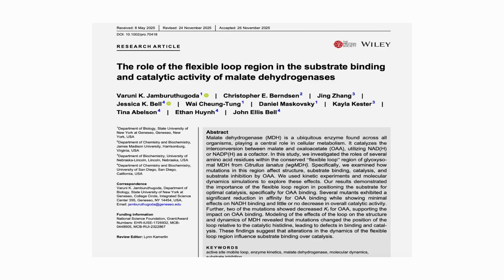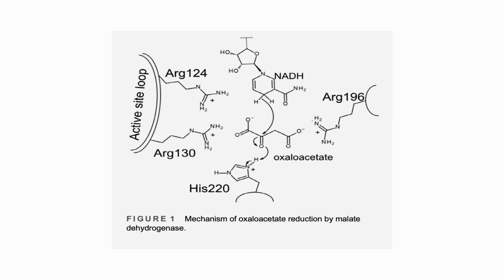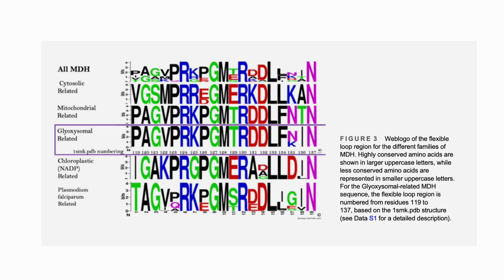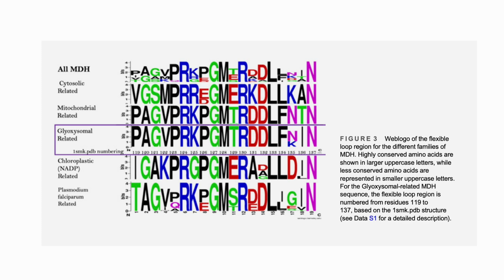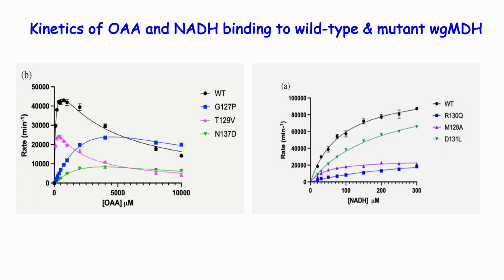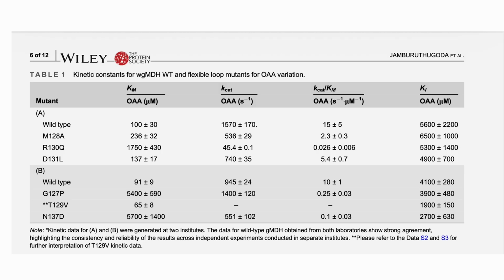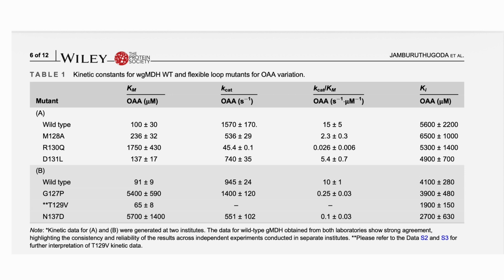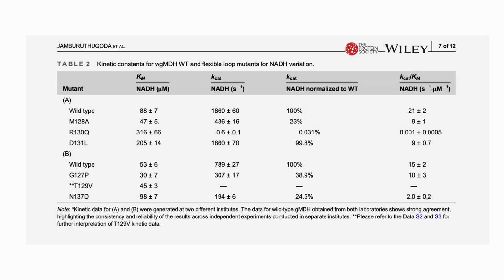The Role of the Flexible Loop Region in the Substrate Binding and Catalytic Activity of MDHs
A nice overview of how MDH binds and catalyzes its reaction using the "flexible loop". This work started in MDH CUREs and continued by undergraduate students inspired by the MDH CURE experience.